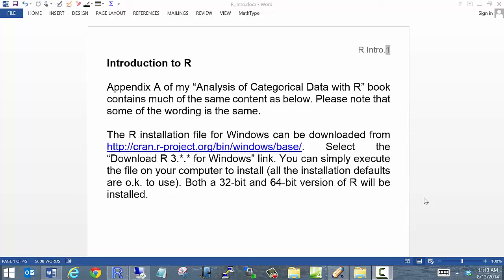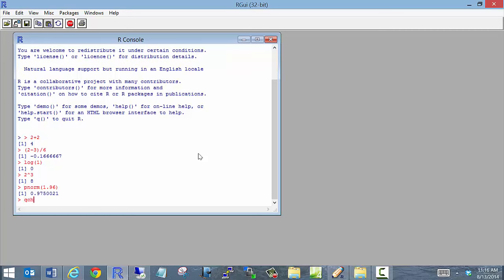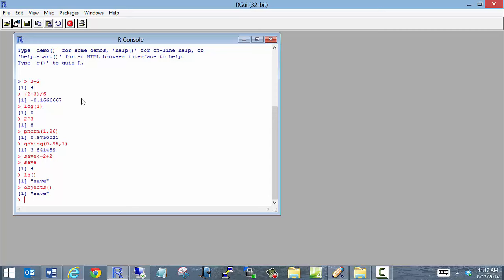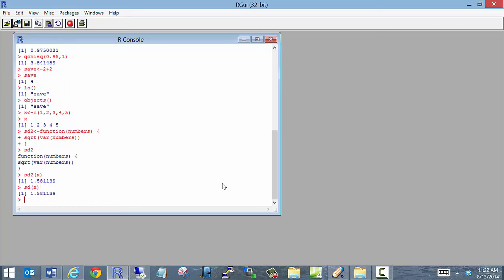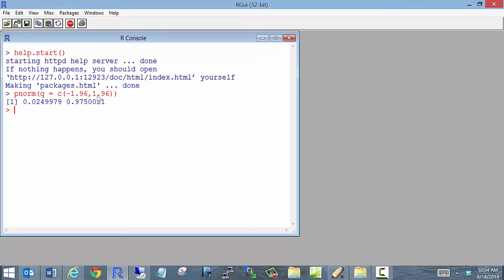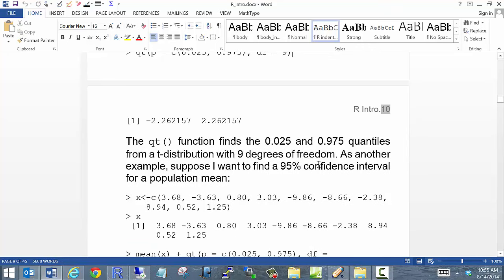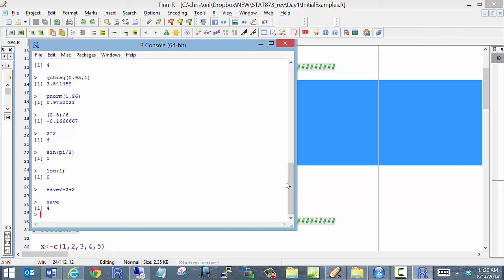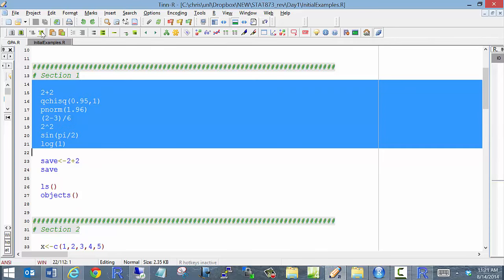Introduction to R - Part 1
Table of Contents:
1:33 Basics
12:05 Help
19:30 Vectors
20:50 Packages
31:20 Program editors (Tinn-R and RStudio)

This video provides an introduction to R for those individuals in my courses without any prior R experience.

(see "Appendix A's R introduction). The web portal to all of my courses is